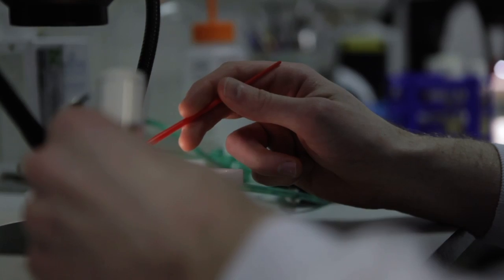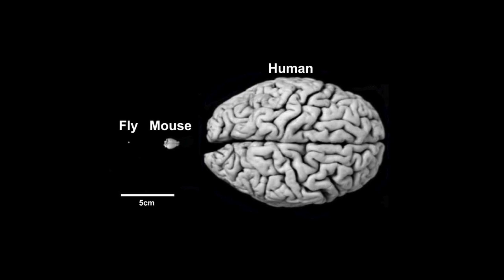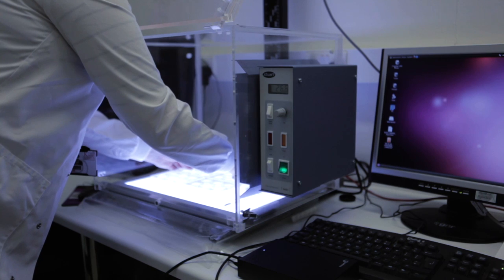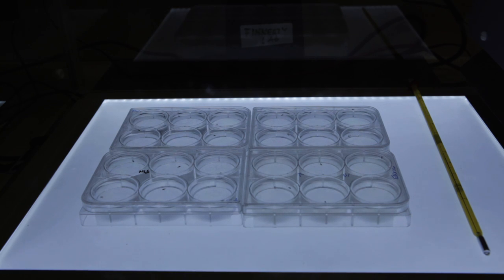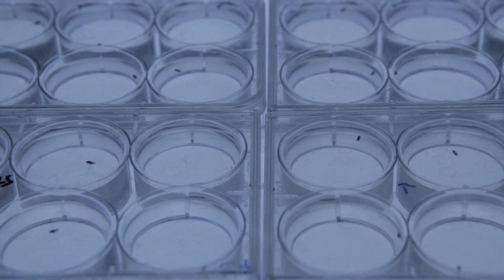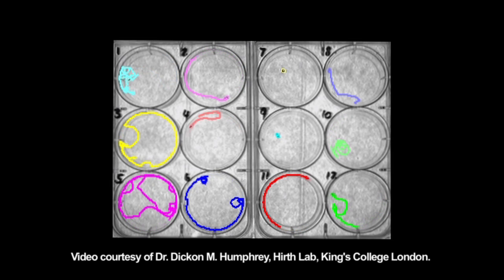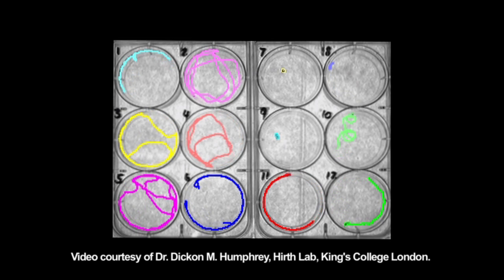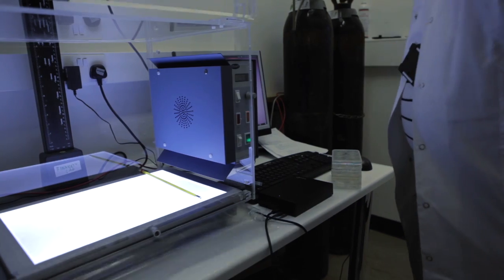'Strikingly similar' brains of man and fly may aid mental health research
A new study by Dr Frank Hirth from King's College London's Institute of Psychiatry reveals the deep similarities in how the brain regulates behaviour in arthropods and vertebrates. The findings shed new light on the evolution of the brain and behaviour.